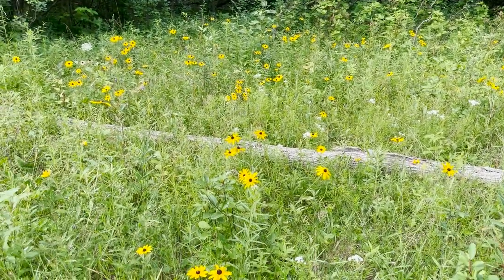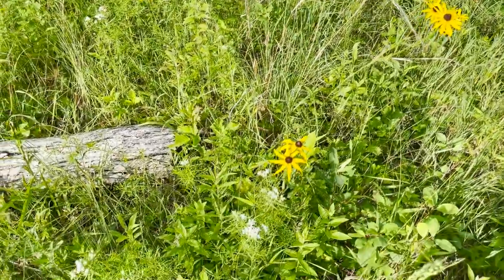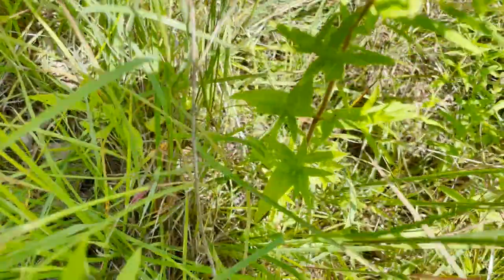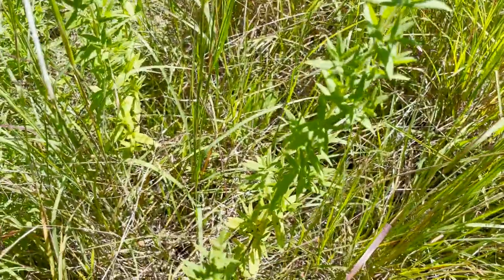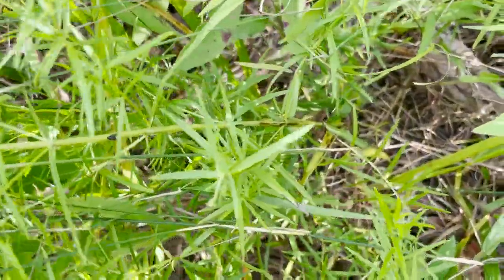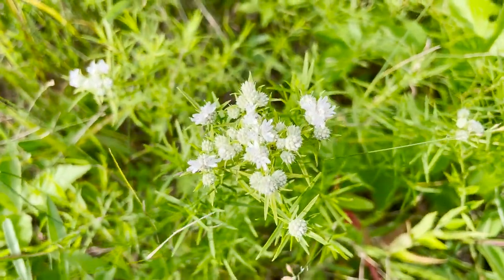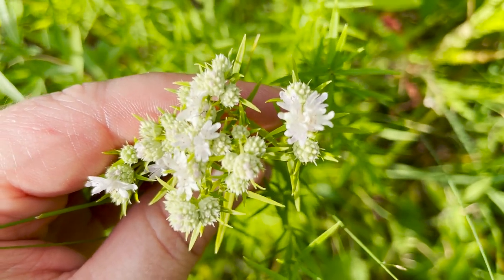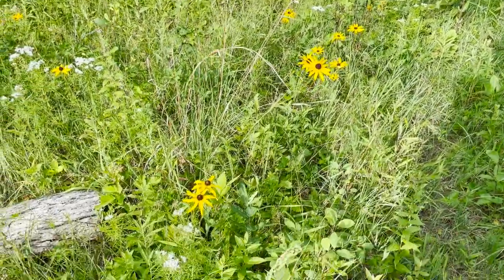Mondays with Martha #115 - Mountain Mint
This week I share another great pollinator powerhouse plant,  mountain mint, that works well in rain gardens, bioswales, and full to part sun plantings with various soil types.  I discuss our two most common mountain mint species here in Michigan, common mountain mint (Pycnanthemum virginianum) and slender mountain mint (P. tenuifolium).  These species offer a month or more of pollinator supporting blooms during the summer!